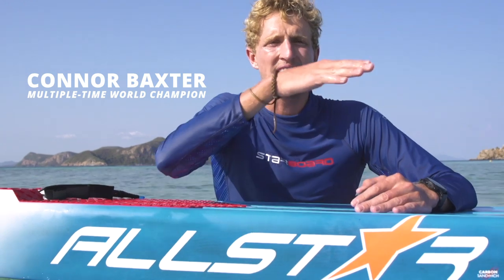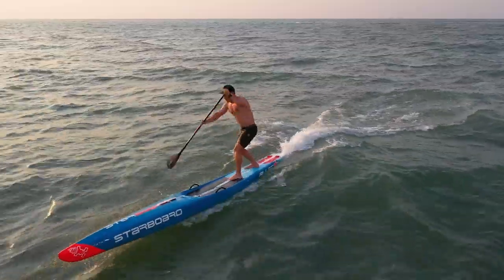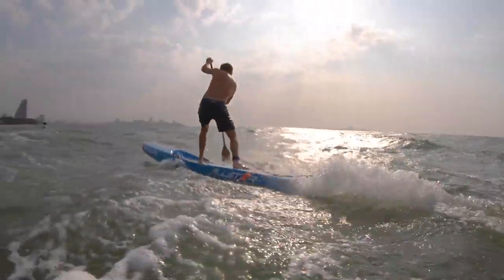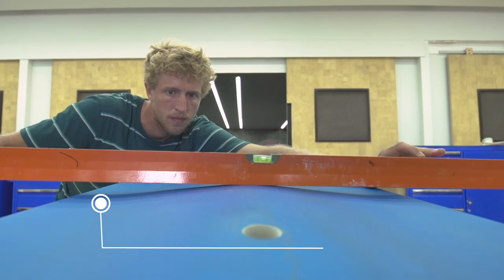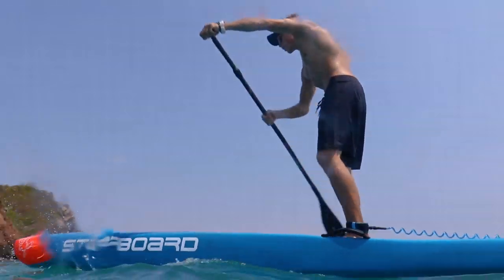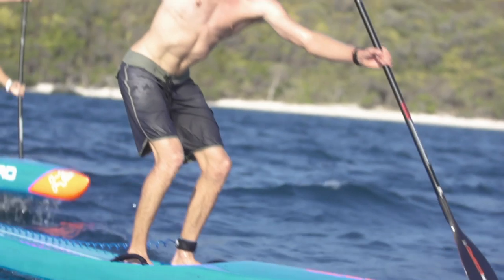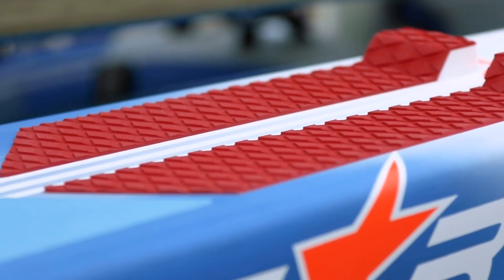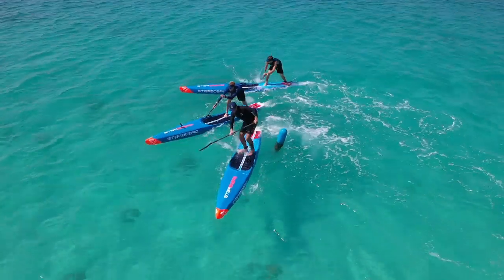2020 Starboard All Star ~ New Round Vee with Double Concave Hull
"The new 2020 Starboard All Star is simply the best all-round race board on the market" ~ World Champion, Michael Booth

From progressive level riders to elite racers. The All Star is the world’s most successful, user-friendly and versatile race design. The completely revamped bottom shape accelerates faster on the flat, responds better in chop and is more manoeuvrable in the surf.

Available in 2 race-winning lightweight constructions: Carbon Sandwich & Wood Carbon

New Key Feature Updates to 2020 Starboard All Star design:

NEW REVAMPED BOTTOM SHAPE~ ROUND VEE WITH DOUBLE CONCAVE
• Allows the board to sit higher on the water forcing the board to lift faster with every stroke. It feels lighter to paddle, allowing you to conserve more energy.
• During sprints, the board accelerates faster, as it lifts and glides on a narrower planing surface.
• Upwind it floats over chop easily without getting stuck, allowing you to keep a strong paddle cadence.
• Downwind it is faster and more responsive to manoeuvre.
• More forgiving inside chop, as it’s less affected by the swell as it floats between bumps.

NEW CONCAVE SIDE PLANE
• Provides stability, acting like stabilisers similar to a trimaran.

NEW NARROWER NOSE OUTLINE IN FRONT OF STANDING AREA
• Increases speed and acceleration
• (Only on 22.5″ and 23.5″)

OPTIMIZED NOSE VOLUME
• Provides greater float and lift in flat water, allowing for faster acceleration.
• The added volume gives greater buoyancy and lift upwind and prevents nose-diving when paddling downwind.
• The pop and release allow the rider to maintain glide with a steady cadence.

SMOOTH NOSE ROCKER
• Allows for faster entry onto downwind bumps and added kick reduces nose-diving.

Video shot and edited by Georgia Schofield